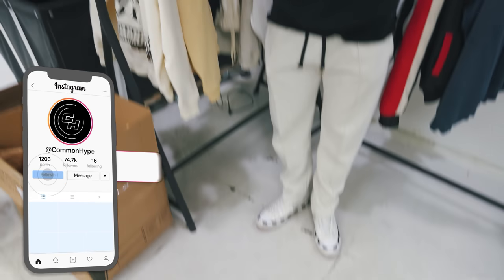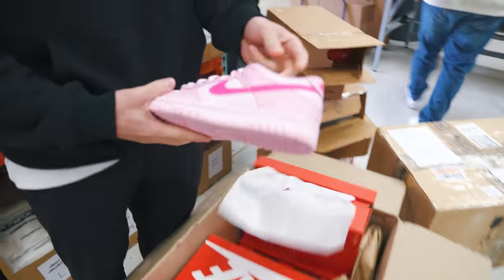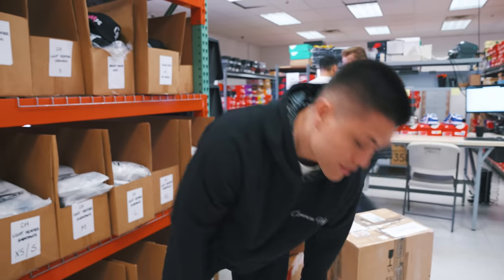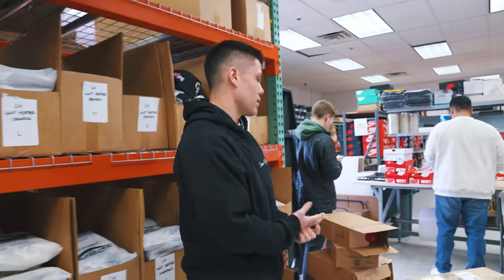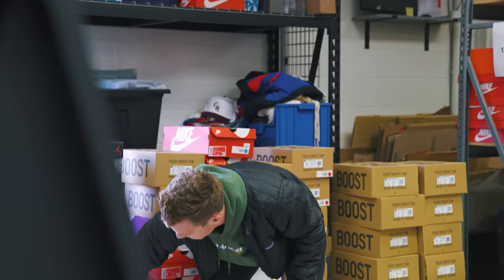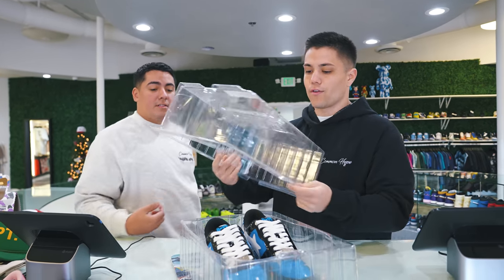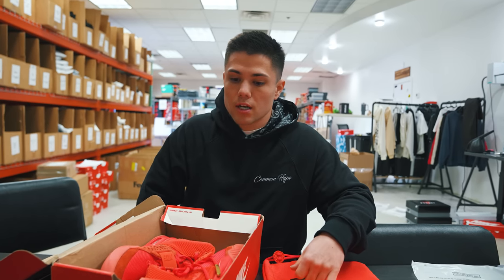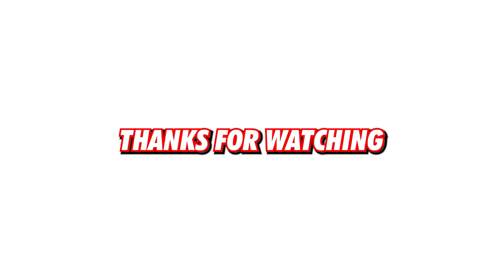CUSTOMER SELLS US A $20,000 YEEZY! *Most Rare Sneakers We Have Ever Bought*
CUSTOMER SELLS US A $20,000 GRAIL! *Most Rare Sneakers We Have Ever Bought*
In today's video, I debate trading shoes for my favorite Rare Nike SB Dunk Low. We sell rare shoes like Nike Dunks, Off White Jordans, Yeezys and more. We also sell through almost all our our Common Hype apparel! Because it is the busiest time of the year, we want to make sure we have a wide variety of sneakers and collectables for our clients. This has pushed us to acquire new inventory like Bearbricks, KAWS Figures, Vintage Bulls gear, Supreme Box Logos and accessories, and rare Nike Dunks / Jordan's. We also talk about our $20,000 investment on the Nike Dunk Low White/Grey and why we bought so many. This footage is a combination of the past 3-4 weeks and shows the day in the life of a sneaker store owner and some of our responsibilities. We did a lot of sneaker / hype unboxings in today's video. Let us know what you think of the shoes and streetwear you saw today in the comments!

Sell us your inventory!

CommonHype

If you are new to the channel, make sure to check out the previous videos where you can find all things sneaker, streetwear, and business related. We typically show a day in the life of a sneaker store owner and the process of running a successful business. We also travel the country going to different sneaker / shoe events like Sneakercon, Got Sole, Sneaker Exit, and Kobey's Swap Meet. These events are an opportunity for us to cash out on sneakers for our own shoe store, Common Hype HQ.  At sneaker conventions, we do a segment called "Fit Checks" and got to check out some of the best and most expensive outfits from around the event. We also got the opportunity to meet so many of our fans and supporters and get great deals at these shows from vendors and resellers. Check out the full videos to find out what sneakers we buy and the prices we pay. A lot of subscribers tell us at the event that our free sneaker investing advice has made them thousands of dollars in profits! The sneakers and clothing we pick up are our best selling sneakers in our sneaker store. We hope you all enjoy the videos and thank you for the continued support!